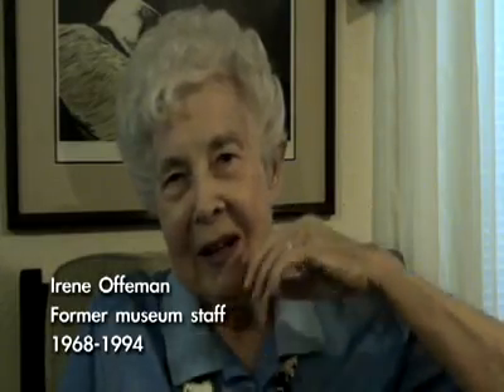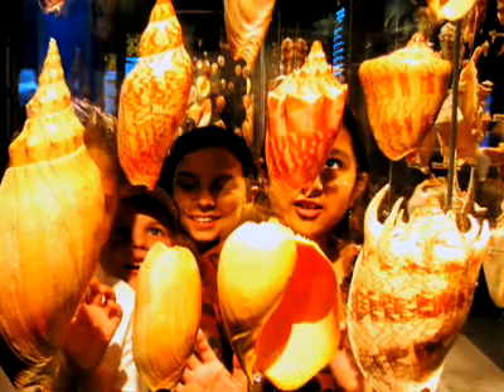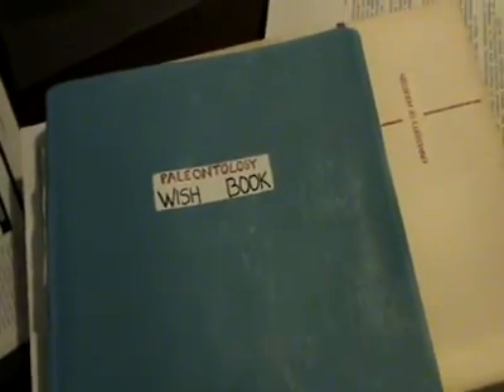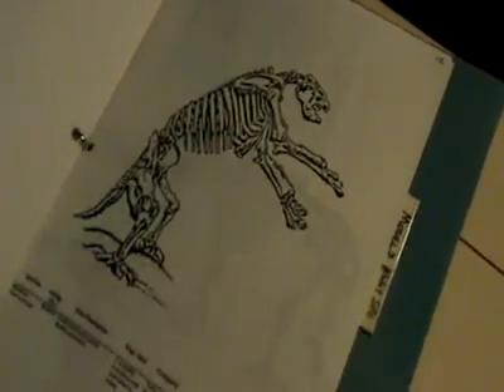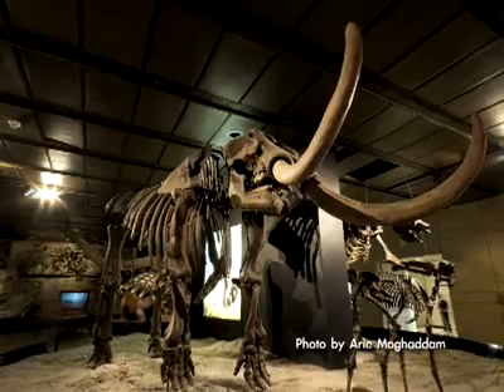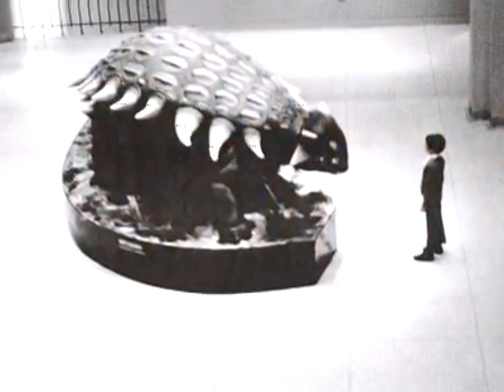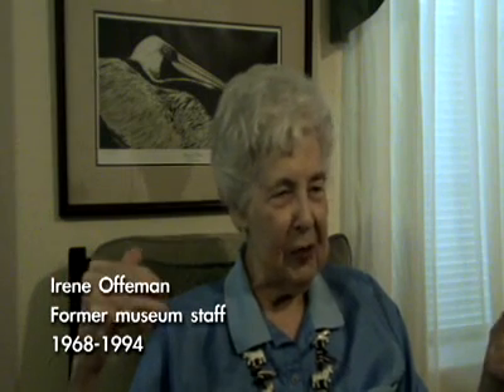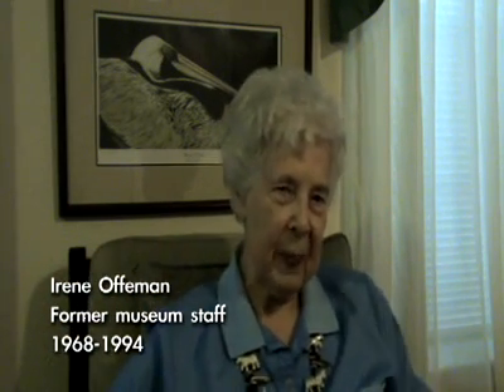HMNS@100: Irene Offeman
This year, the Houston Museum of Natural Science has been around for a century  and many members of our staff have been here for a lengthy part of that time, dedicating their lives to shaping the Museum we know today.

In this video series, current a previous HMNS staff members will give you their unique perspective on the Museums history  and what they see for the Museums next 100 years. We start with...

Irene Offeman
Museum Staff, Retired
26 Years of Service

Irene started collecting fossils as a way to keep her children occupied on road trips  and that simple activity turned into a passion for fossils and long career at the Houston Museum of Natural Science. She started as a volunteer, and eventually came on staff to help with the Museums collections. The Wish Book she created, filled with ideas for a Paleontology Hall the Museum would one day build - is now a reality you can walk through at HMNS every day.